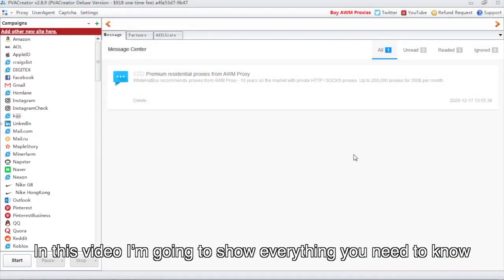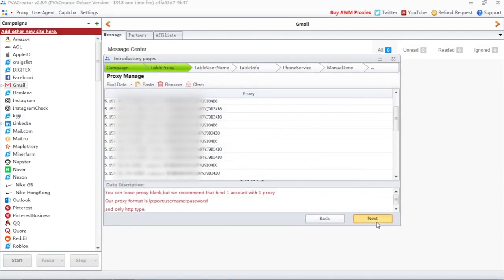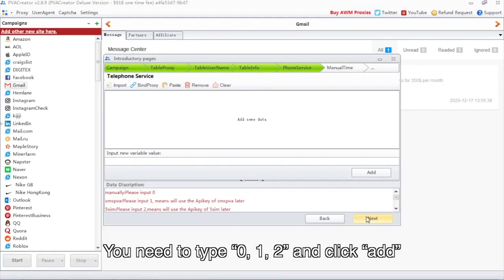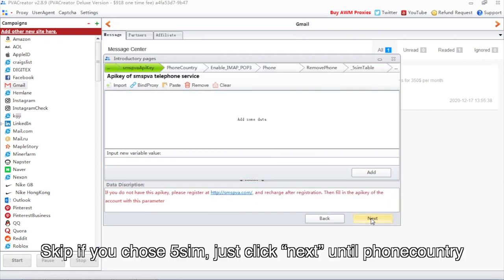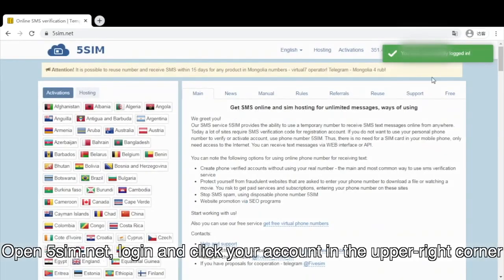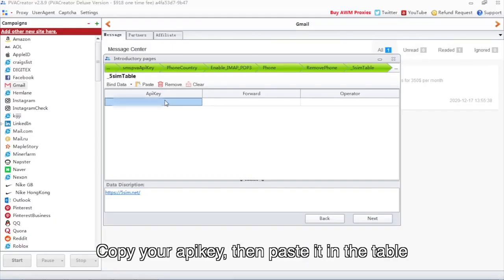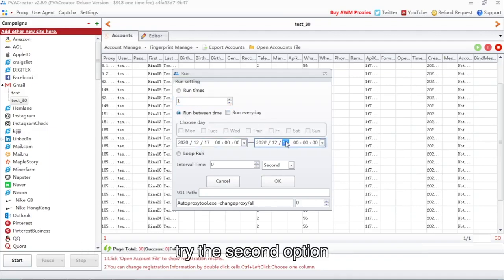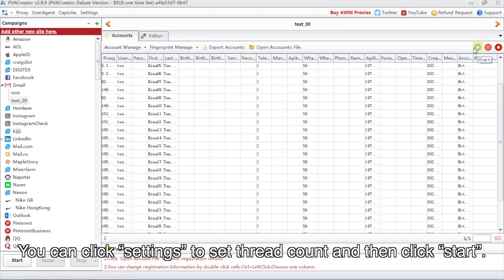Mass Gmail Account Creator Bot | How to Create Unlimited Google Gmail Accounts with one click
Google Gmail Accounts Creator bot. Create phone verified bulk accounts with just one click handy and intuitive bot. Create an unlimited amount of phone verified Gmail accounts whenever you want!

It can also solve captcha automatically when register accounts and provides proxies.

Features:
 👉 Create phone verified bulk accounts automatically.
 👉 Auto phone SMS code verification feature.
 👉 Auto proxy IP to create unlimited accounts.
 👉 Saving successful accounts details like Email, Password, Recovery Email Etc.
 👉 Auto Enables POP/IMAP Access
 👉 Custom Username/Password Option
 👉 Installation & 24/7 Online Support
 👉 License Type: Lifetime (Free Updates)